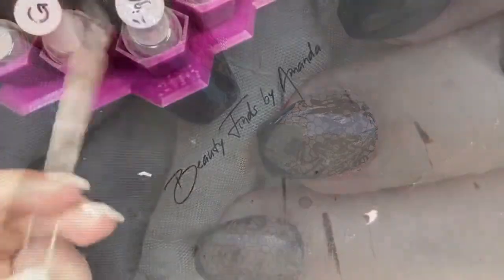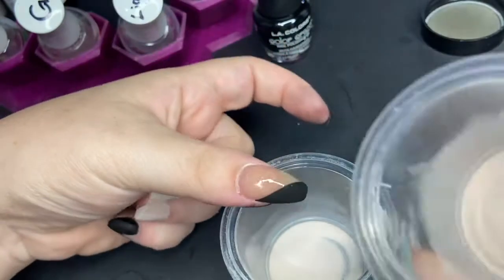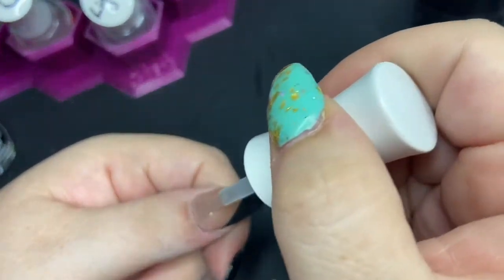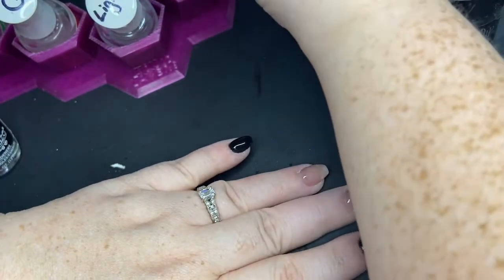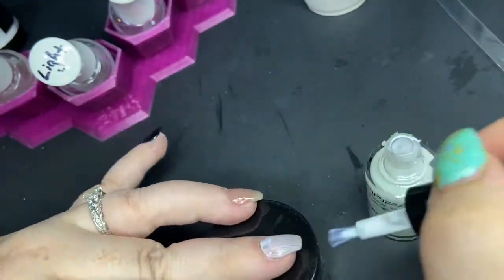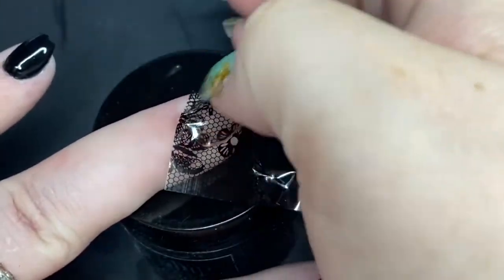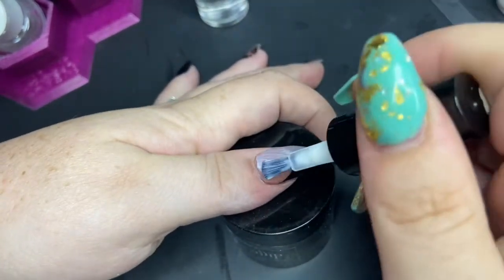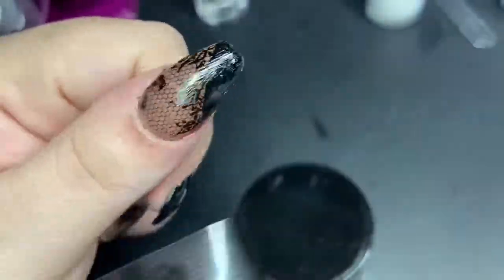How to use transfer foils for lace nails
What’s up! And welcome back. Today join me while I create this negative space mani with dip powder and transfer foils.

Dipsy Dip liquids
Onyx, clear, nomad dip powder from Dipsy Dip
Lace foil ribbon is from the Nyx pack of foil transfers.

Loving my new custom bottle holders from Liquid Layers 😍 I wanted something like this for my videos, so they custom made this one and one other design which I’m sure you’ll see soon!